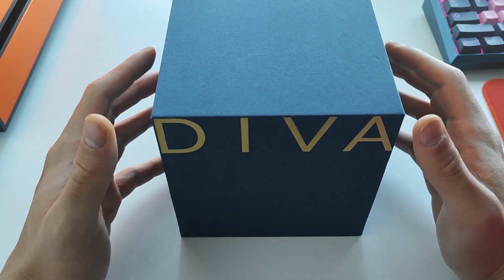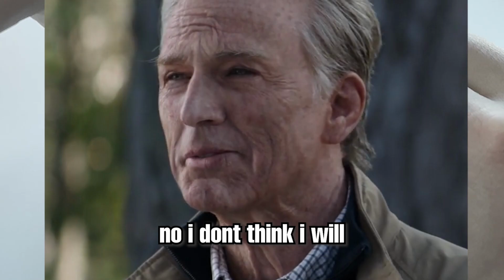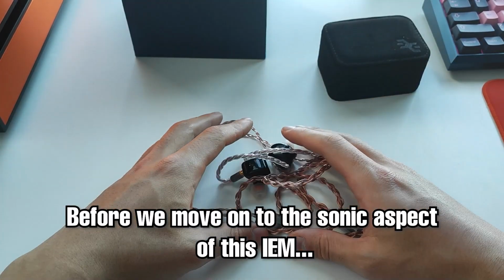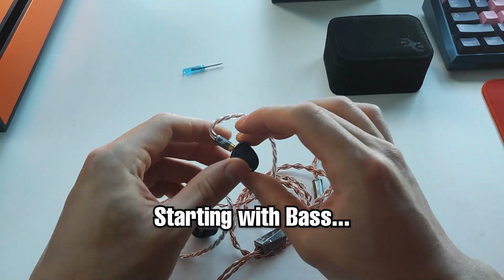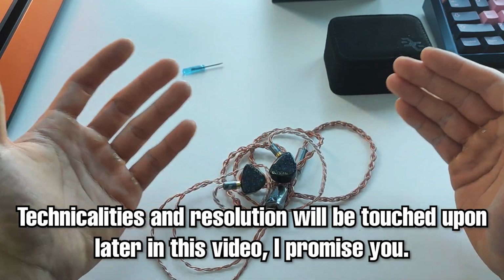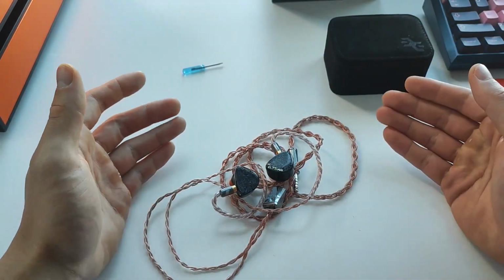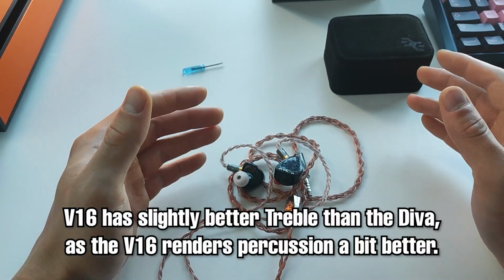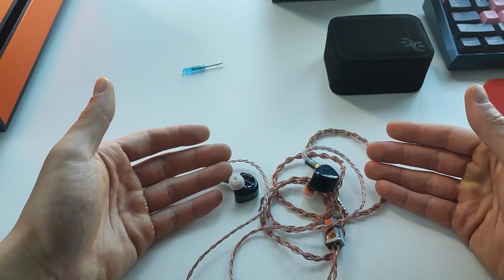The Songstress (Elysian Diva 2023 Review)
Shout-out to Damien & Jordon (mispelt in conclusion section) from EA for organizing the Elysian Diva 2023 Tour!

Intro : 0:00
Details, Unboxing, Features : 1:31
Sonic Aspects : 5:19
Bass : 5:40
Mids : 6:20
Treble : 7:00
Resolution : 7:51
Other Technicalities : 8:46
Comparisons : 9:24
Conclusions : 11:23

Sources used : Chord Mojo2 + Poly | Cayin C9 | Shanling M9 | Holo Bliss KTE + Holo May KTE

I believe the Diva 2023 to be one of the best purchases you can make regardless of price if you enjoy mids. This is truly an amazing IEM that most will love.